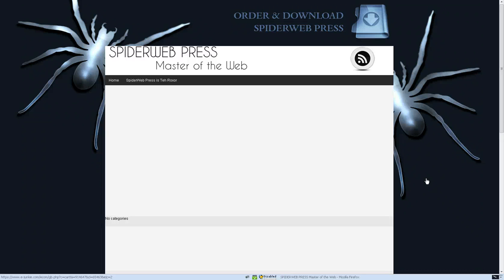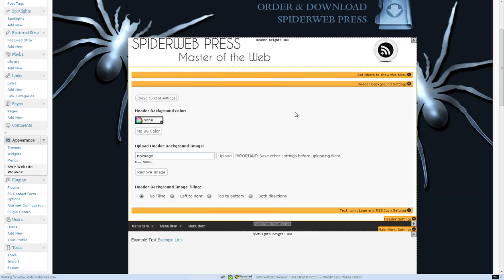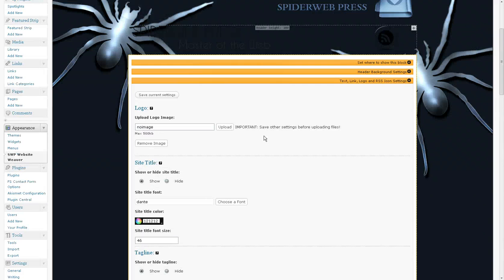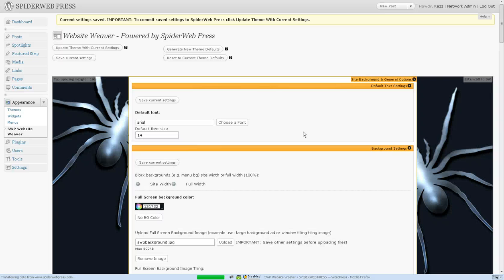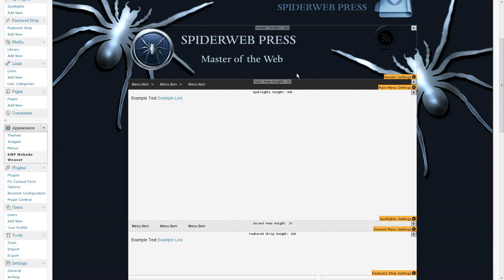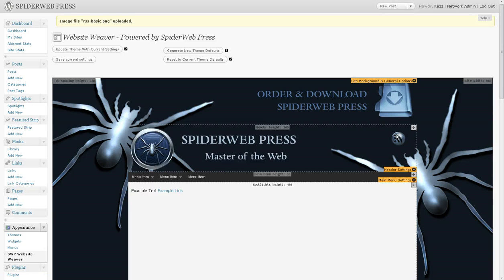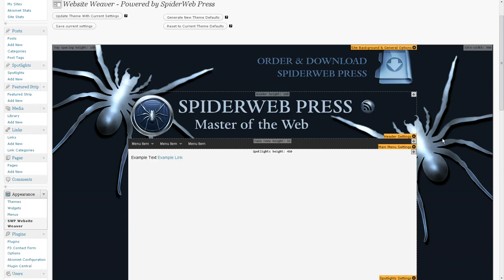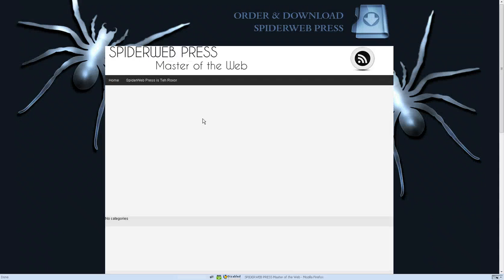WordPress Theme Generator - Header logo rss icon setup - SpiderWeb Press and the Website Weaver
Point & click logo, title, tagline and RSS icon in my WP theme through the SpiderWeb Press - Website Weaver